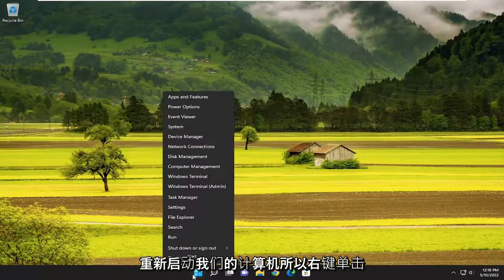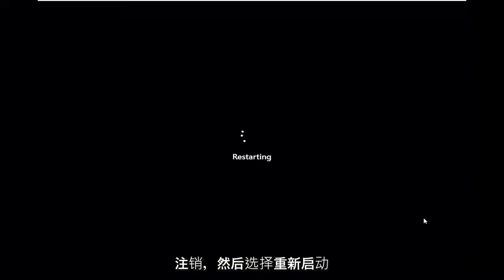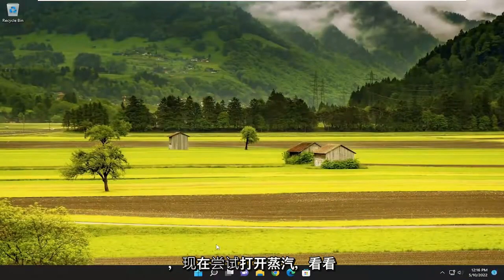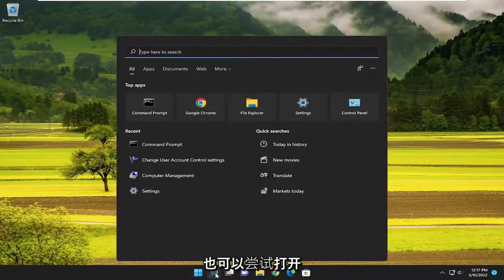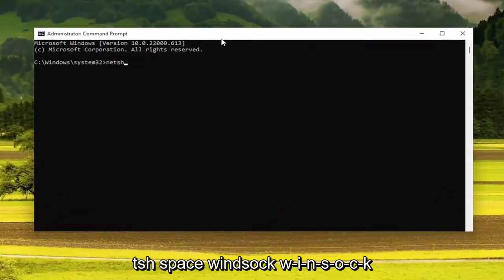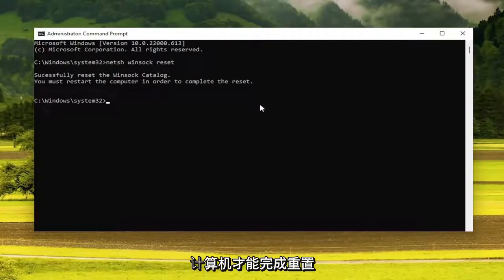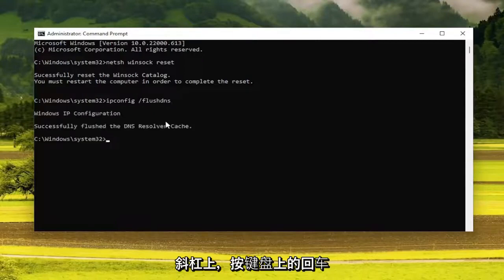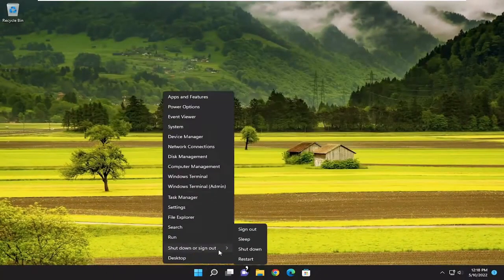处理您的请求时出现问题Steam 错误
处理您的请求时出现问题 Steam 错误 FIX [教程]

Steam 用户一直遇到一个问题，他们在尝试与 Steam 服务器通信时遇到“处理您的请求时遇到错误”错误消息。 对于不同的人，错误消息可能会出现在不同的场景中。 对于某些用户来说，问题发生在尝试打开交易报价时，而其他用户则在收到朋友的礼物时遇到问题。 大多数情况下，当 Steam 服务器由于您的请求未被处理而变慢或关闭时，就会发生这种情况。

本教程中解决的问题：
处理您的请求时出现问题
steam 处理您的请求时出错
为什么steam不给我的游戏退款
什么是错误处理请求
处理您的请求时出现问题。 蒸汽
蒸汽错误处理您的请求
为什么我的steam购买失败
如何解决您的购买无法完成的问题
处理您的请求时出现问题。 蒸汽艺术品
蒸汽此帮助请求已关闭

许多用户在尝试与 Steam 服务器通信时看到以下错误消息：

对不起！